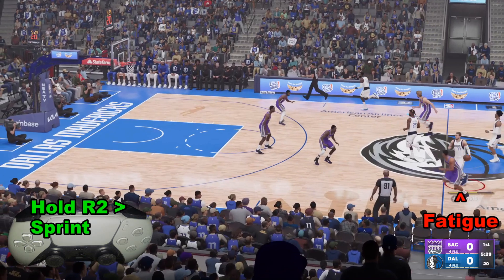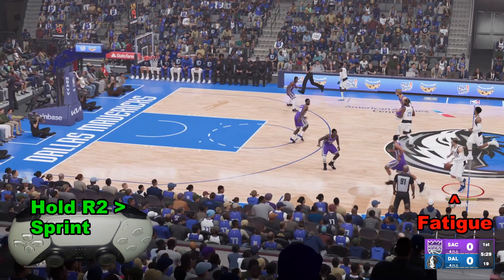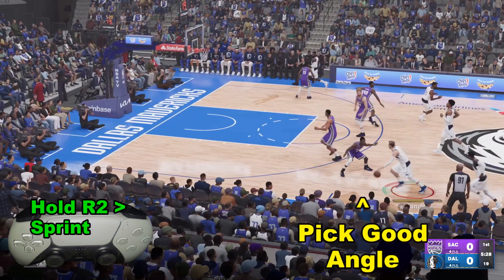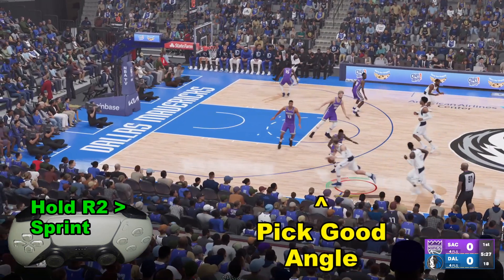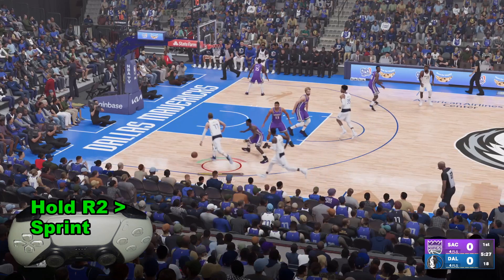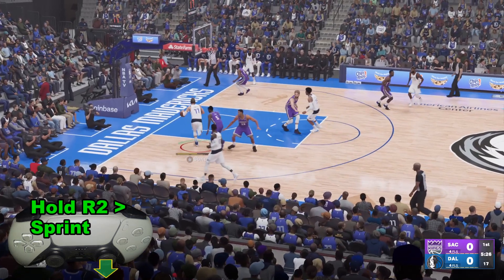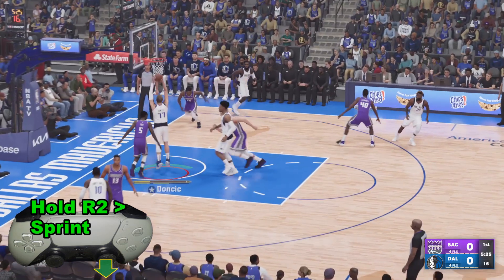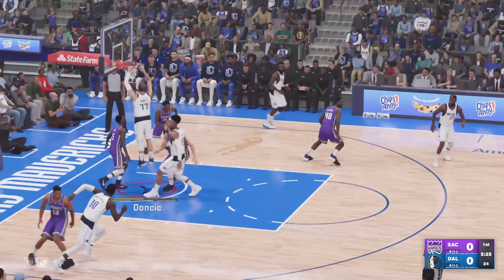How do you Sprint in nba2k23?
NBA 2K23 how to sprint.
What do you need to speed boost in 2K23?
How to run faster in NBA 2K23.